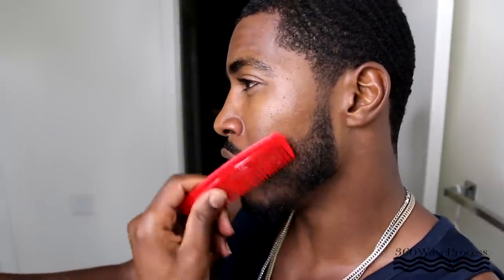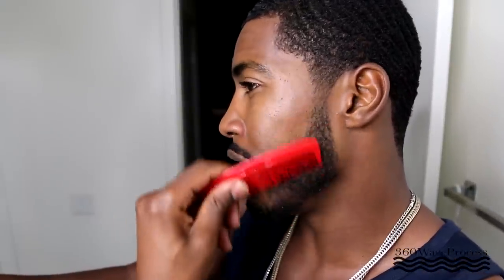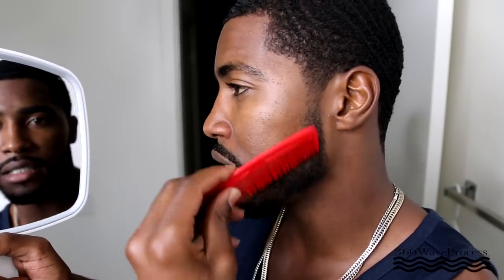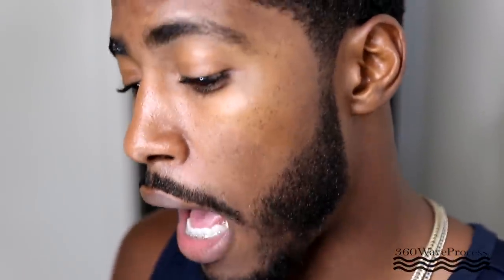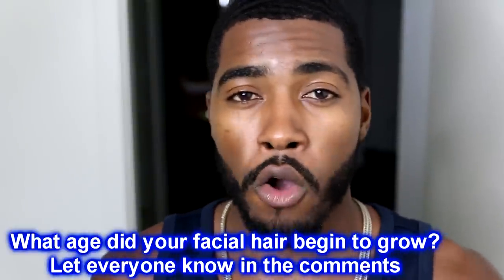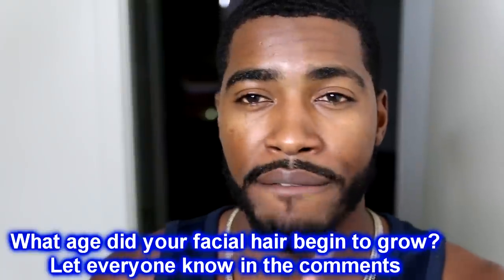How To Grow a Thicker Full Beard - No Patches Fast!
How To Grow a Thicker, Full Beard with No Patches Fast for Men and Teenagers! My Natural Method to grow Facial Hair Faster and better with no bald spots in weeks! If you can't grow a mustache or if you have a thin beard and want it to be thick, follow all of the tips in this video and within due time your beard and mustache will grow in. - How To Line up your Beard & Mustache

- Jamaican Black Castor oil for beards
TIPS to grow facial hair fast as mentioned in the video:
1. Genetics plays a big role in whether you're able to grow a full beard or not. If your father could not do it, chances are you won't be able either.
2. Eat Healthy! Giving your body the right nutrients is a sure way to promote healthy hair growth.
3. Watch video to get tip number three.
4. Facilitate facial hair growth by stimulating the area as discussed using the technique mention in the video.
5. If your beard grows in patchy, you can promote growth by using the 100% natural oil mentioned in the video.
6. Patience is key! Do the methods mention in the vid and in due time you should see beard growth results.

Line-up clippers I use to shave
Clippers I use to cut my hair